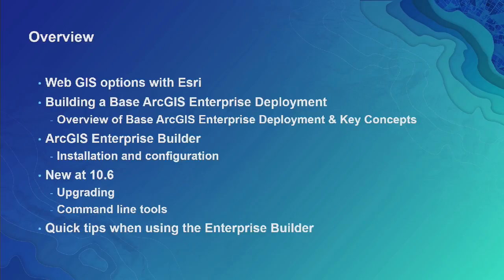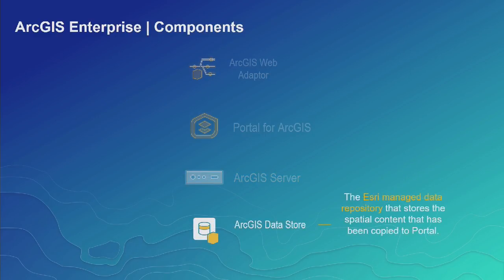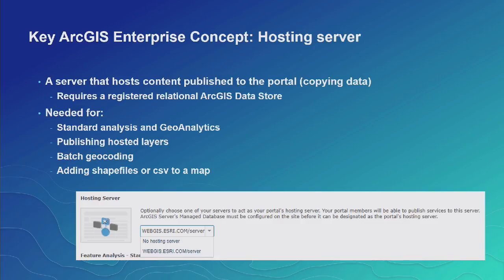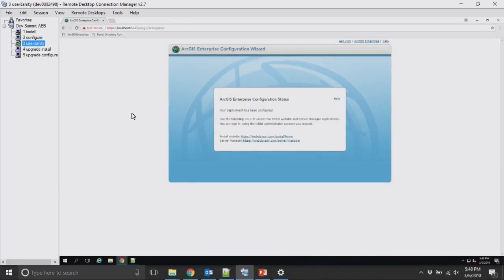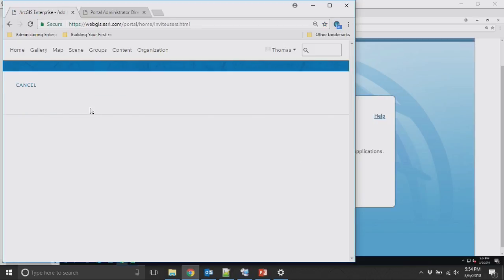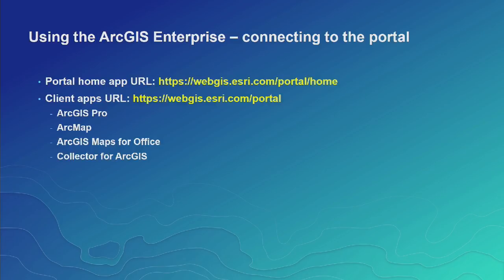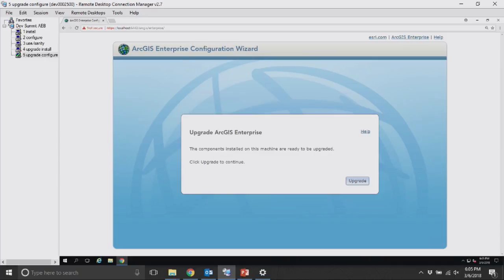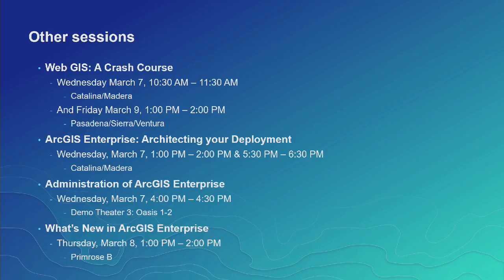Introduction to and Building Your First ArcGIS Enterprise Deployment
ArcGIS Enterprise provides you with GIS functionality to map, analyze and manage geospatial content and location-enabled data through a Web GIS deployed on your infrastructure. If you are just starting out with the product, or interested in learning more, this session is for you. Topics will range from an overview of the base deployment, to advanced analytical capabilities and product functionality.